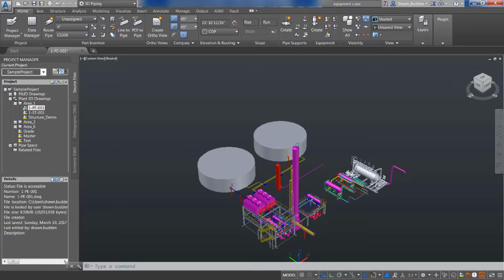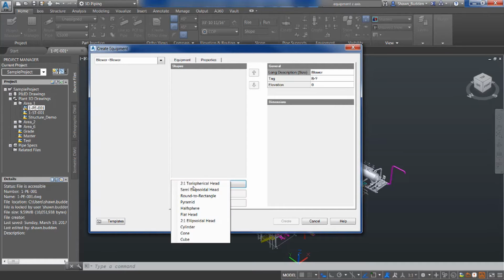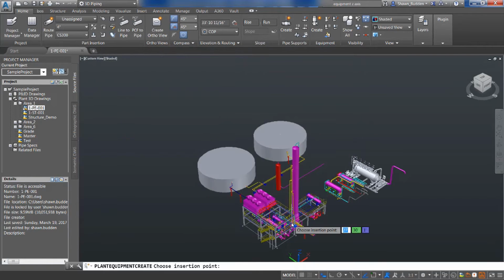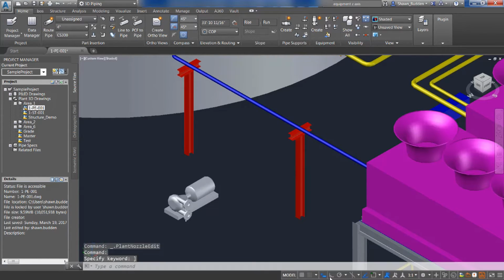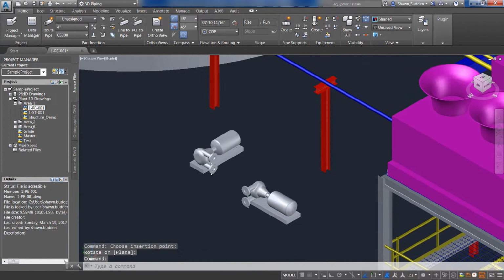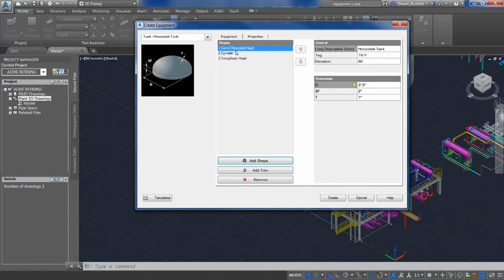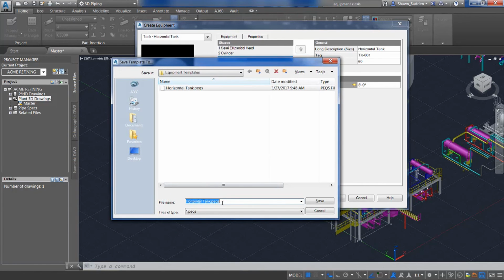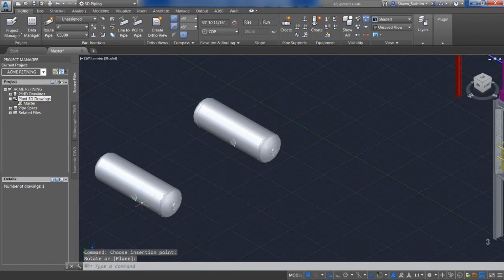Placing equipment in Autocad Plant 3D